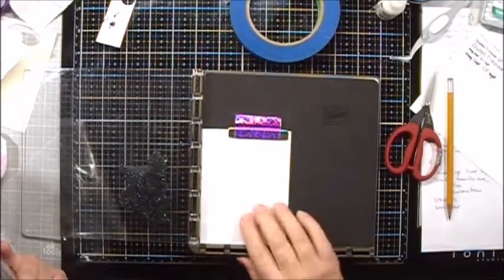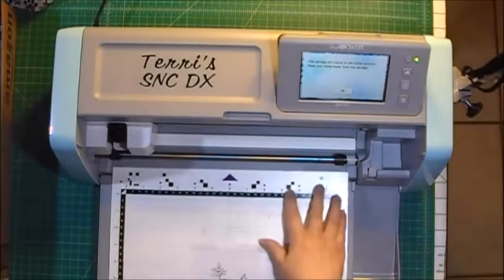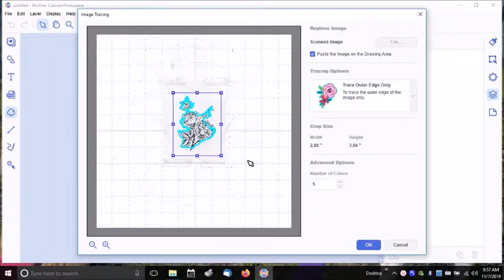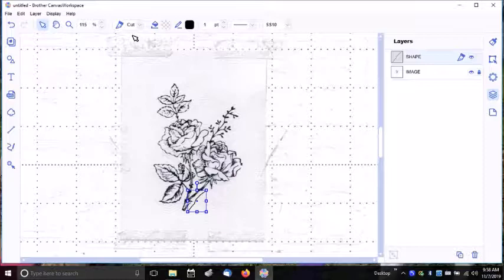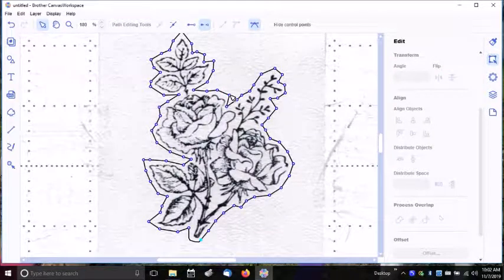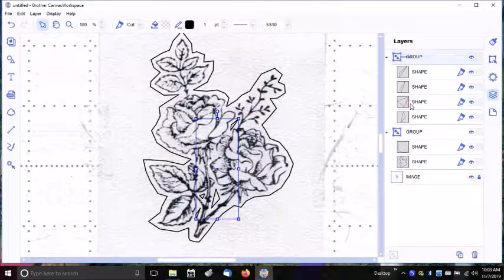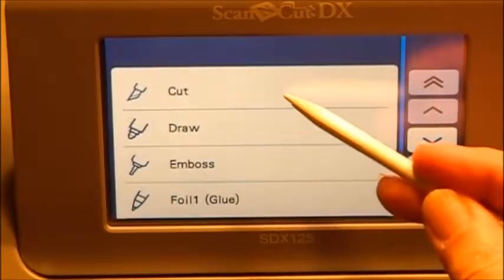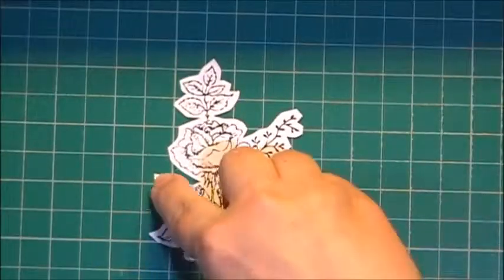Fussy Cutting stamped images with the ScanNCutDX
Drawing a "Fussy Cut" line for a Stamped Image Using the ScanNCut DX & CanvasWorkspace.

This is for those special occasions when your ScanNCut and the Image Tracing feature in the CanvasWorkspace program just can't seem to draw a good cutting line.  This video shows how to easily draw a manual cut line around the stamped image, and how to add internal cut lines to cut interior portions of the stamped image.